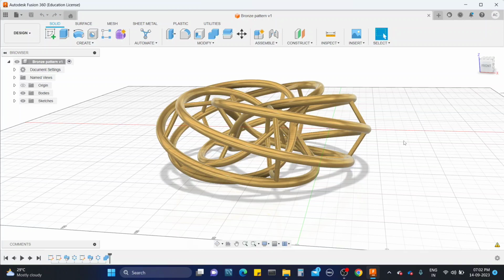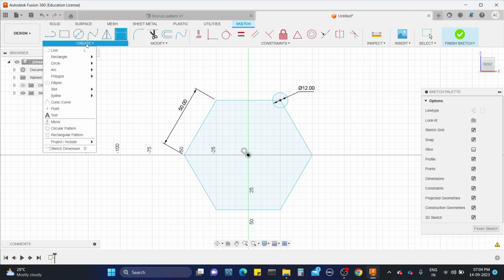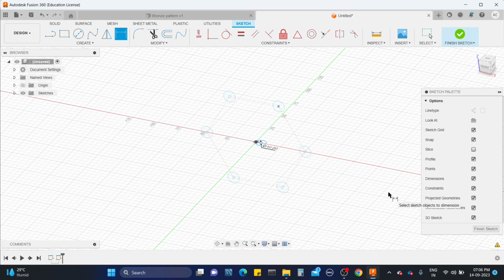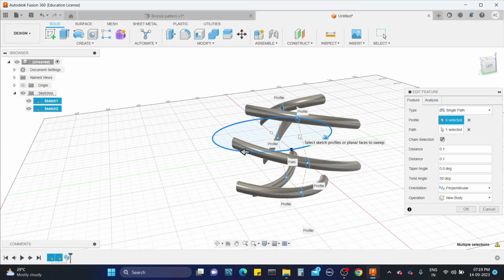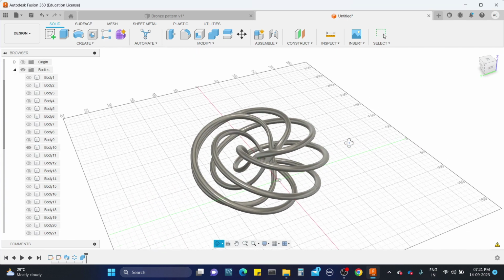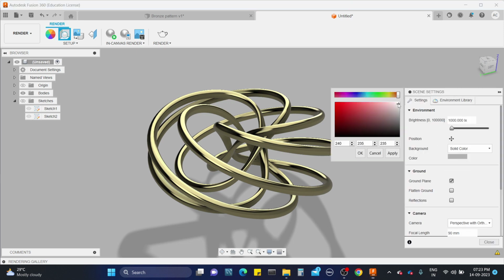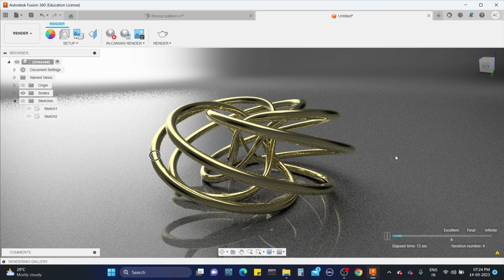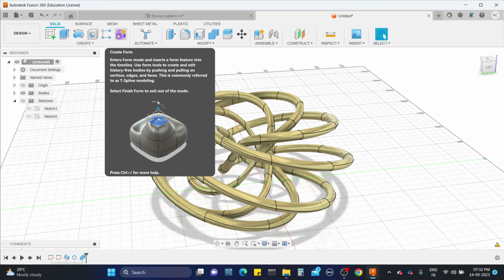Fusion 360 Tutorial on Practice Model using Sweep Tool | Sweep Tool Pattern Design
In this video you will learn how to use the sweep tool for designing some models like pattern designs and loop pattern designs in fusion 360 cad software. Watch the complete video for understanding the content.

PayTm : ajaypatym@paytm